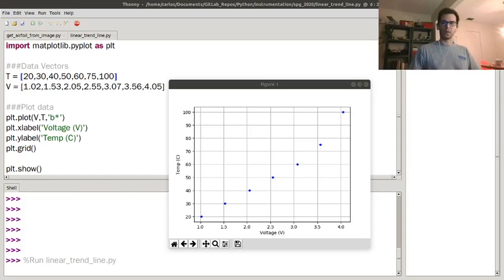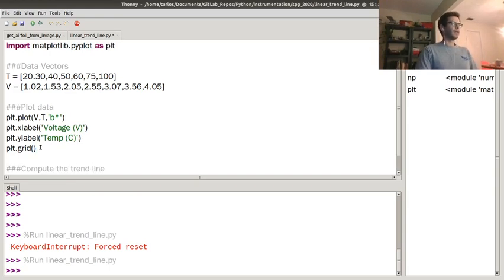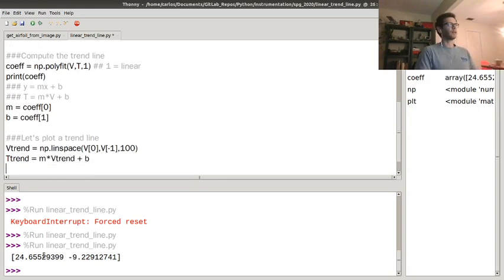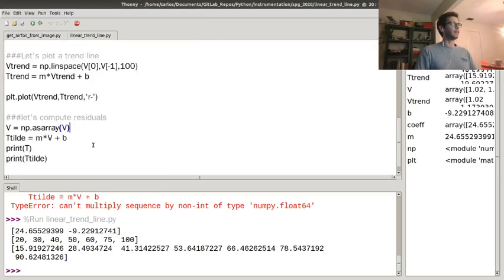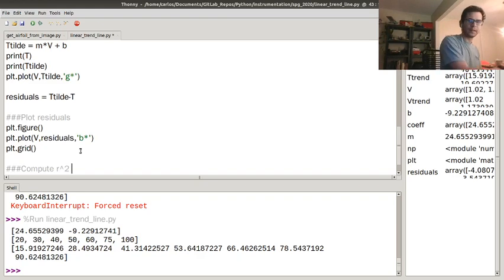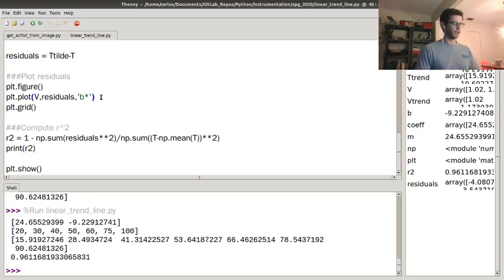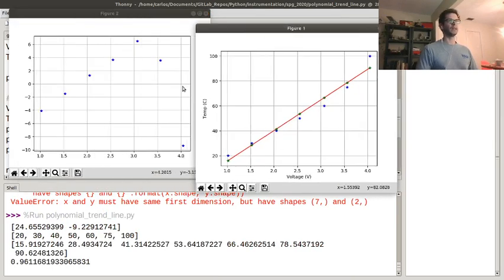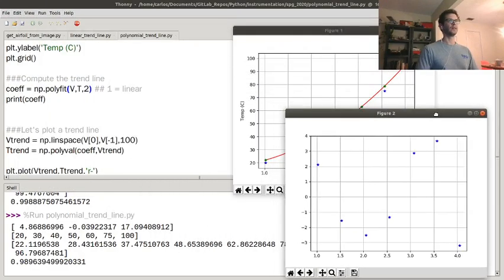Python Help - Linear and Polynomial Trend Line Fitting using Polyval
Here I use polyfit and polyval to fit a trend line to some fictitious data.